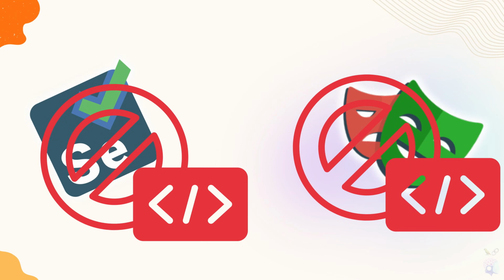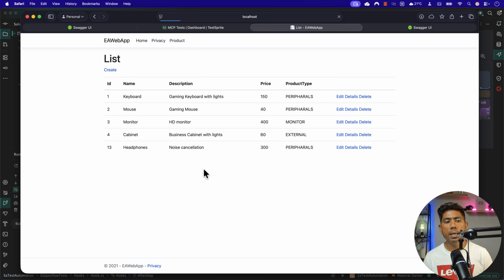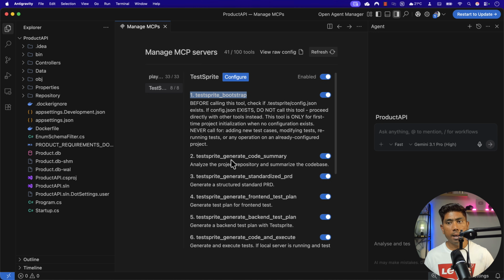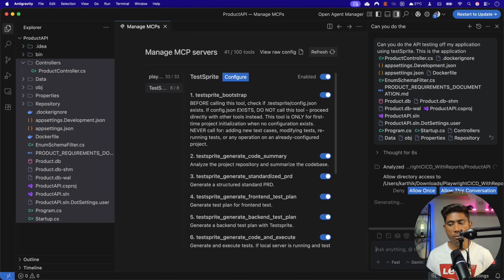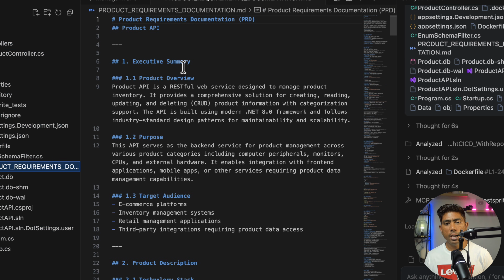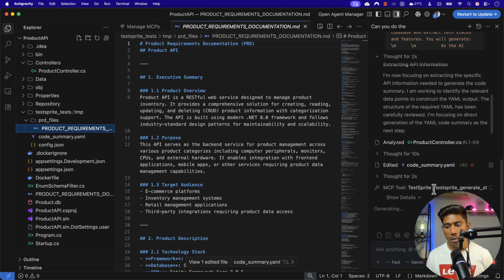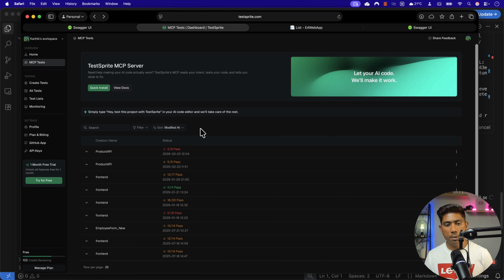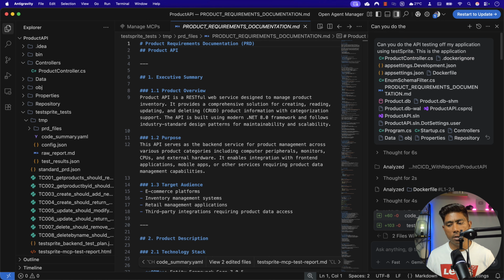API Testing made easy with TestSprite AI Agent - ZERO Code 🔥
Understand how to use TestSprite AI Agent's MCP Server to perform API testing with ZERO Code. Backend testing made

My AI related Courses for you to empower today:
Learn my latest course launched this week on ZERO Code AI Tests: Automate Software Tests in Plain English

Docker & Kubernetes